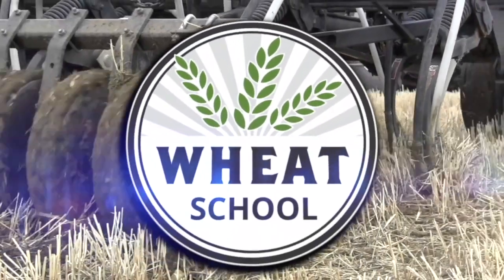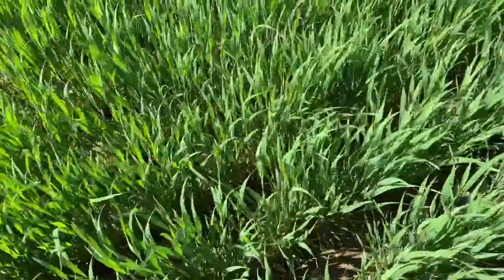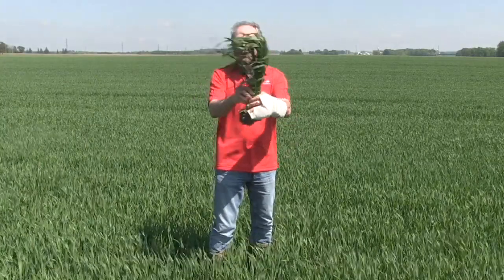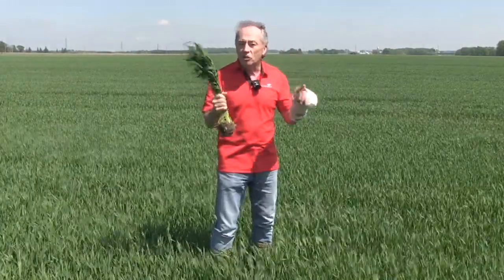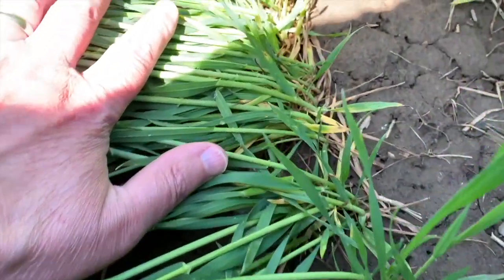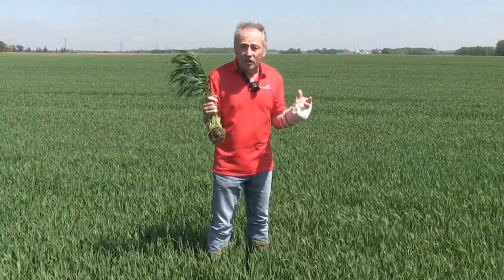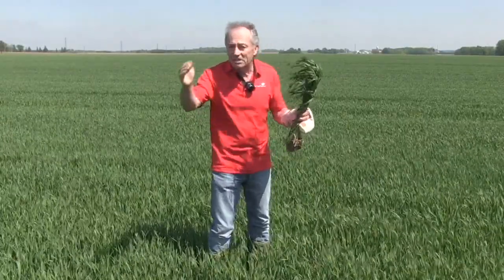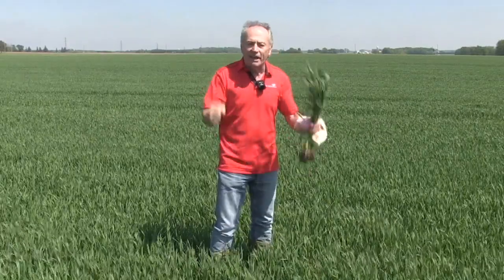Wheat School: Covering the flag leaf to manage disease and deliver yield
The flag leaf plays a key role in managing disease in the wheat crop.

On this episode of the RealAgriculture Wheat School, our resident agronomist Peter Johnson shares tips on identifying the flag leaf and how growers can use its emergence to guide their disease management strategy to protect yield at T2 timing (flag leaf) and T3 (when the emerging head fully clears the flag leaf).

How do growers know whether the flag leaf has emerged? In the video, Johnson shows how growers should look for the first node in the stem. The leaf attached to this node is considered leaf 4. Moving up the stem, growers can count the leaves in descending order — leaf 3, leaf 2 and leaf 1 — and then comes the flag leaf.

For a T2 fungicide application, especially in Western Canada where the crop is not sprayed at T3, the flag leaf should be fully emerged so the full leaf can be protected for maximum protection.